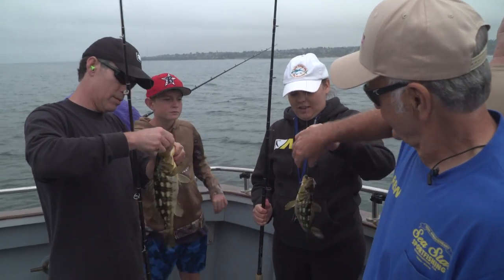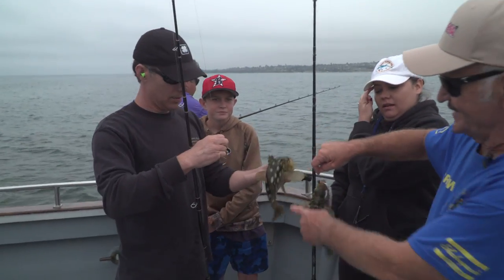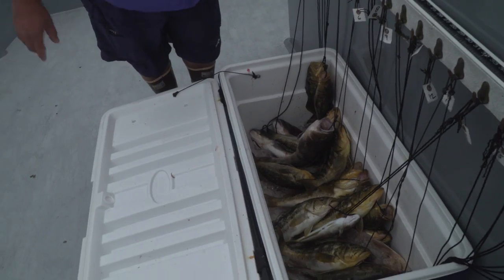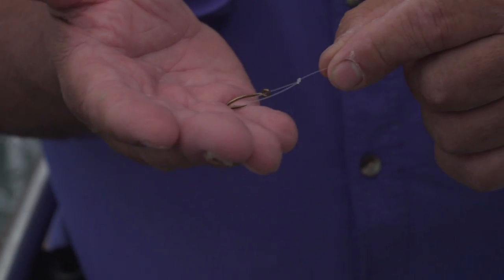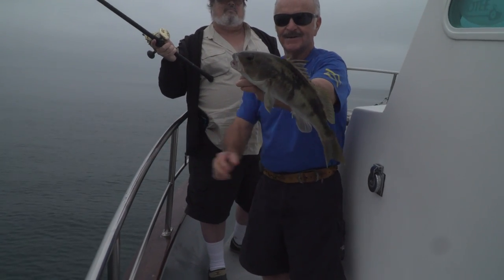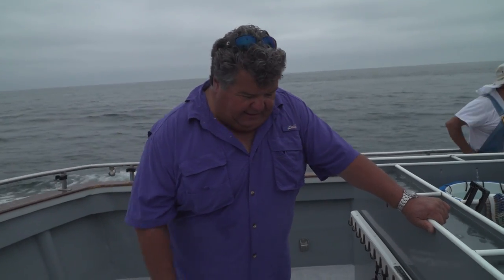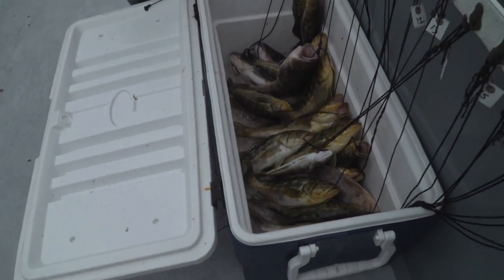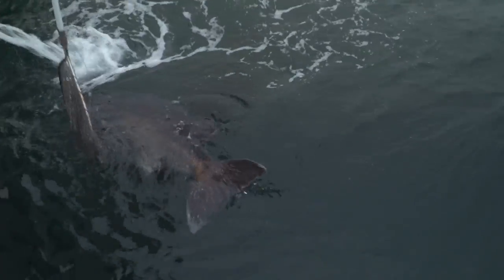June 4th Sea Star Trip Re-Cap Report | SPORT FISHING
Dan gives you and update on how our trip went yesterday aboard the Sea Star out of Oceanside, CA. It was a great trip with lots of calico bass. Hear more from Dan...